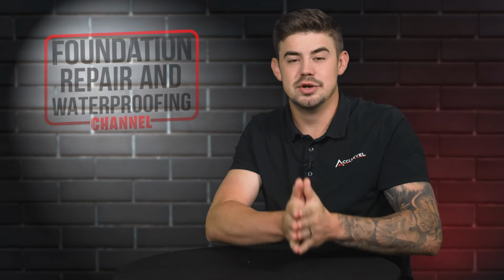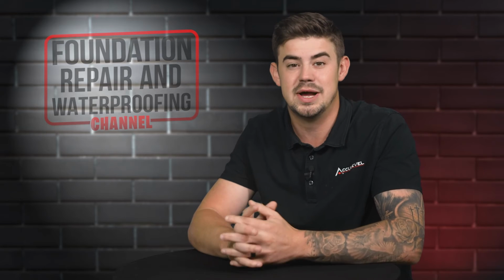Patio Drainage 101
What You Need To Know About Patio Drainage

Water pooling on a patio can cause damage to a home. In this video, Nolan Beery explains the best drainage options.

TIMESTAMPS
►0:00 Introduction
►0:49 Where should I begin?
►1:11 What type of drainage should I use?
►1:47 What can happen if water doesn’t drain off my patio?
►2:33 Outro